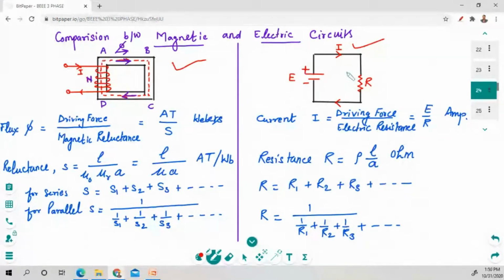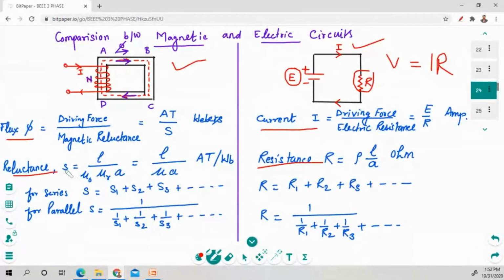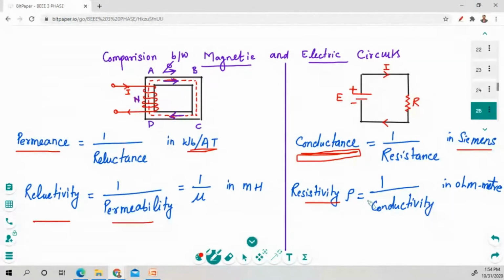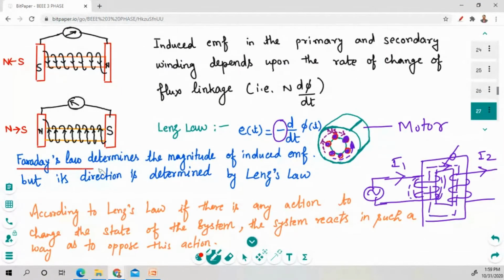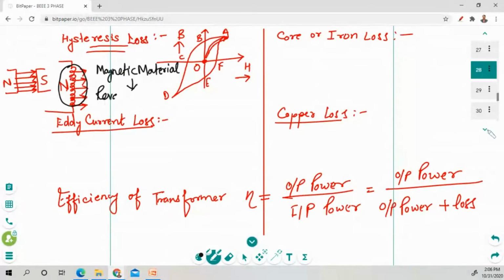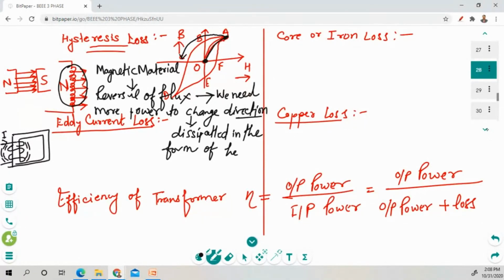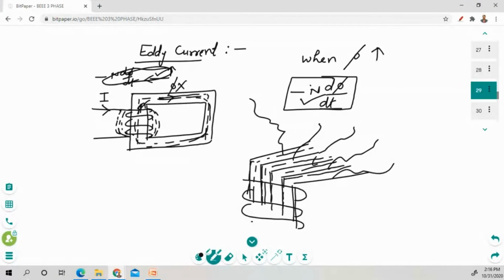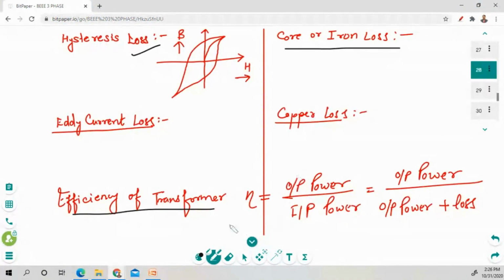Losses in Magnetic Circuit